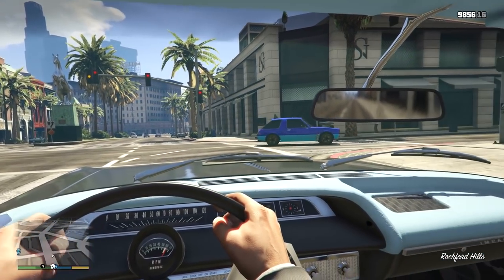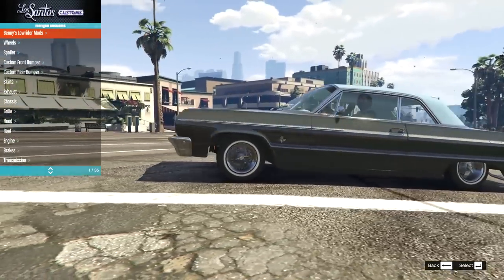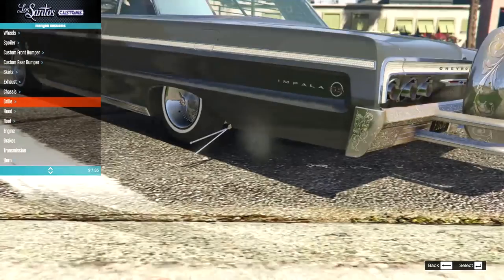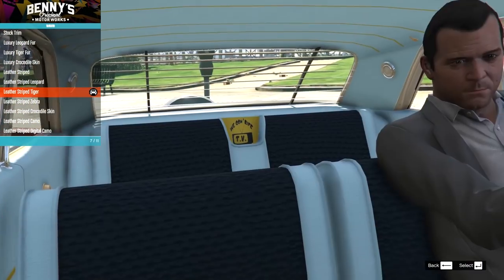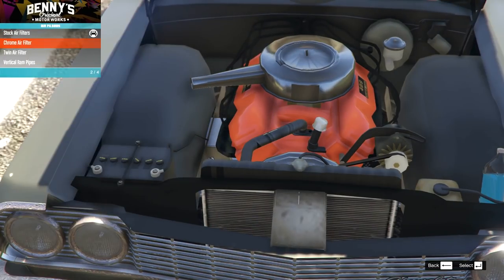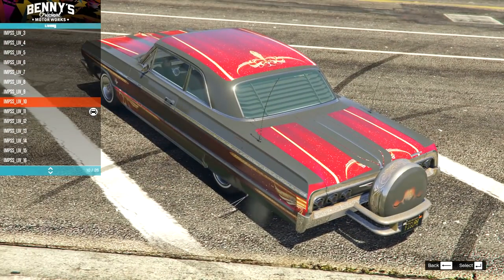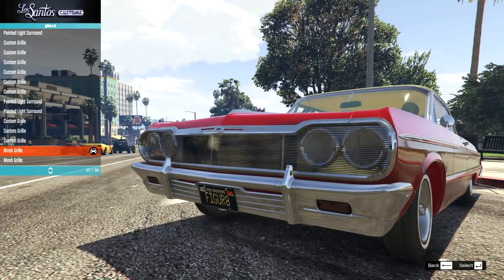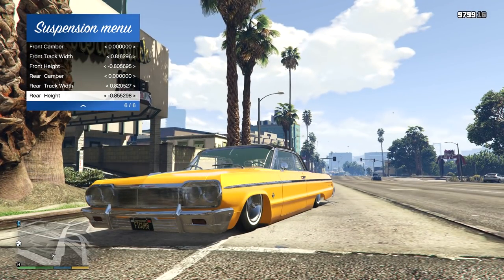BUILDING A CUSTOM IMPALA LOWRIDER!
This GTA 5 Mod adds the Chevrolet Impala into GTA V. Custom Lowrider Build.